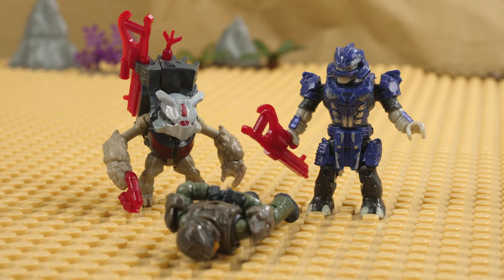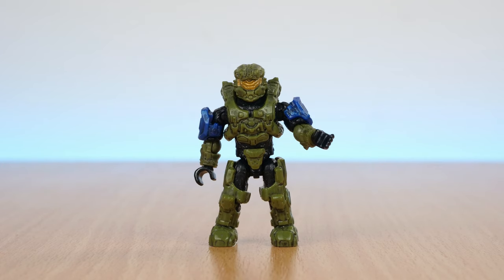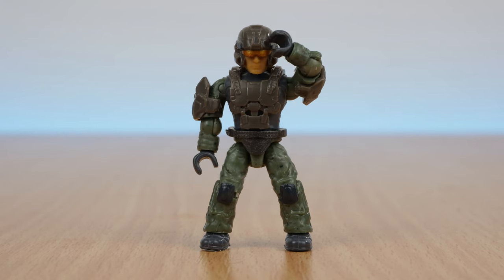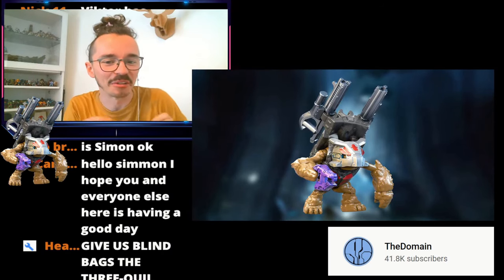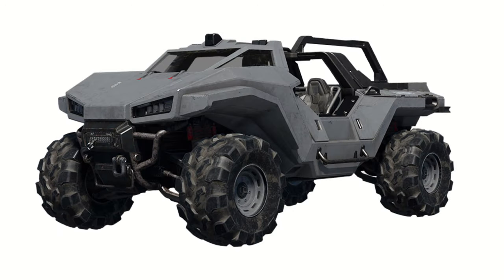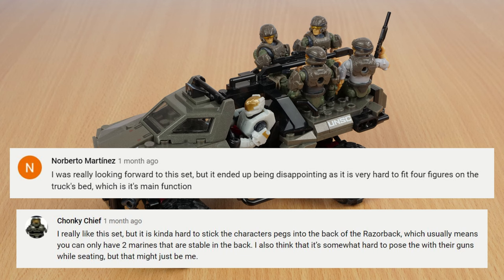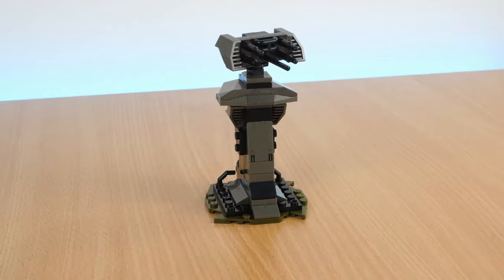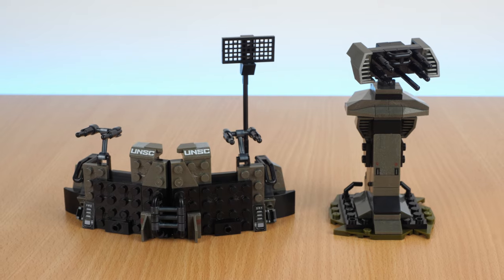Razorback Blitz - Animated Review (Halo Infinite Mega Construx)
𝘾𝙝𝙖𝙥𝙩𝙚𝙧𝙨
0:00​​​ - Opening Animation
0:57 - Intro
1:34 - Figures
3:51 - Weapons & Accessories
4:19 - Vehicles
6:49 - Alternate Build
7:37 - Final Thoughts

𝙎𝙥𝙚𝙘𝙞𝙖𝙡 𝙏𝙝𝙖𝙣𝙠𝙨
Many thanks to my friend Grace for lending her voice for Kelly!

"Chapel" - Halo Infinite
"Just Ad Nauseam" - Halo Wars
"Send A Message" - Halo The Fall of Reach
"Know My Legend" - Halo Infinite
"Moon Over Mombasa" - Halo 2 Anniversary
"Moon Over Mombasa, Pt. 2" - Halo 2 Anniversary
"Through Your Hoops" - Halo Wars
"Rescue Mission" - Halo Legends